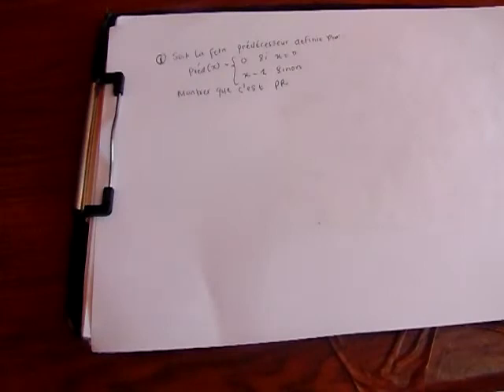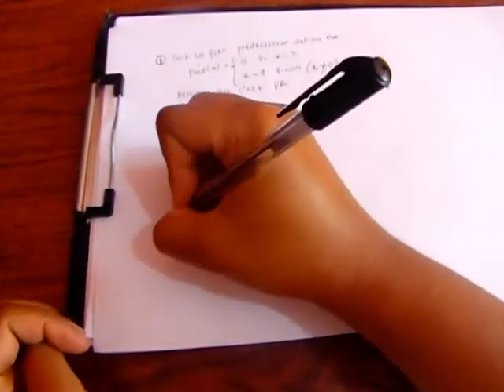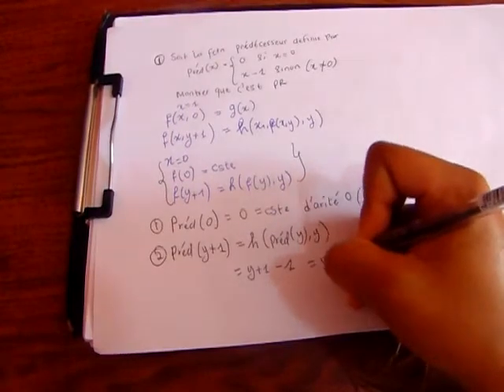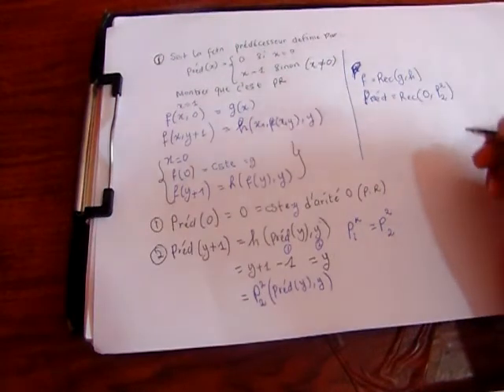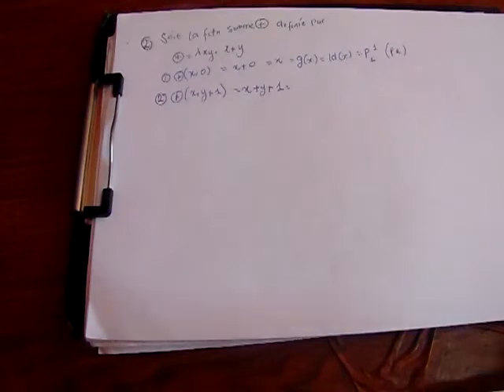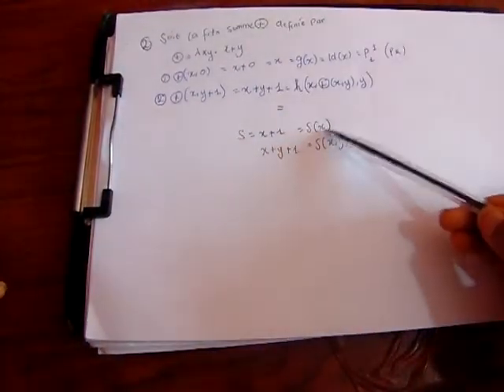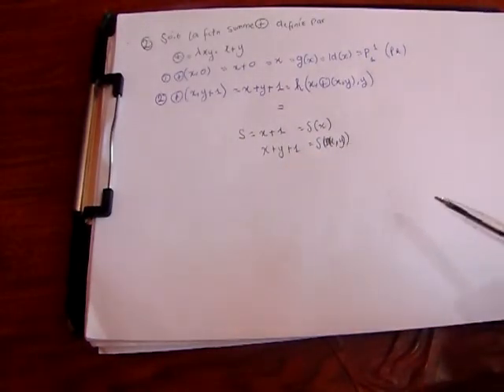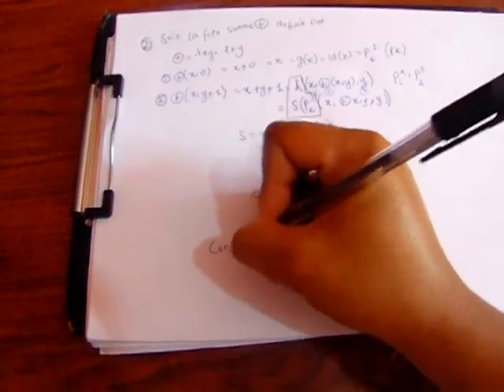Proof that function pred(x) and function sum(x,y) are Primitive Recursive